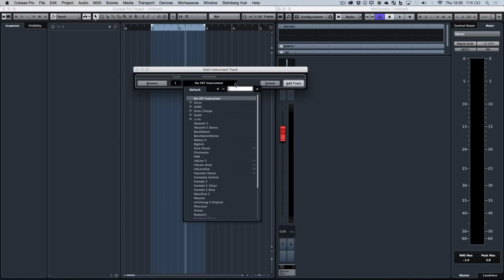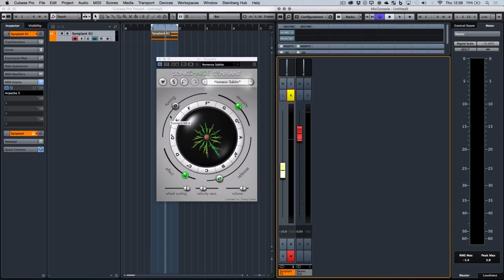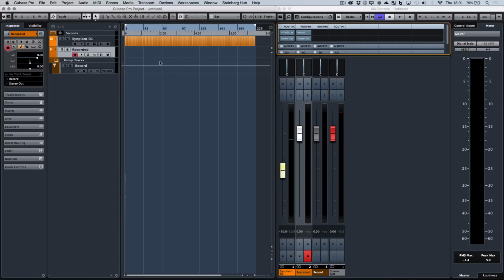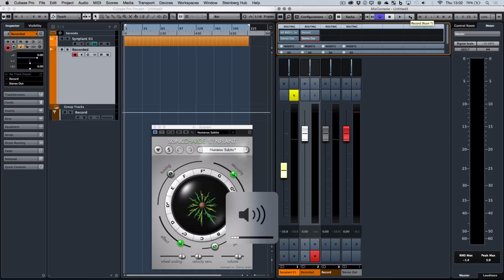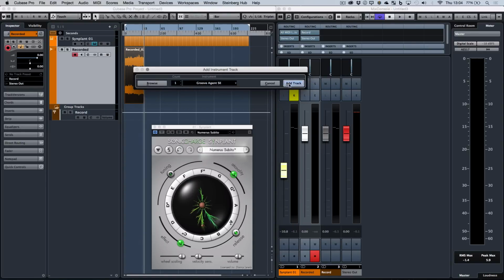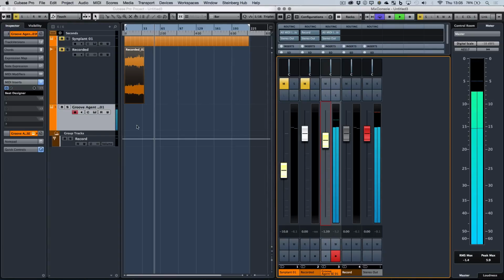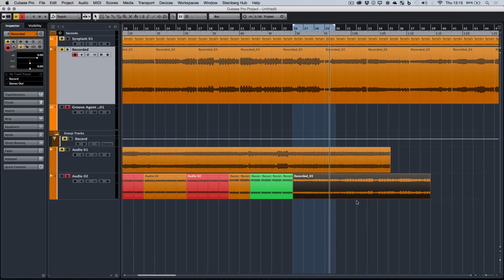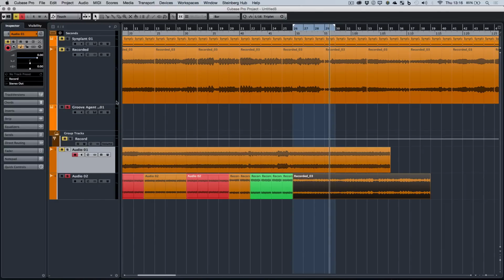Abstract Composition - Recording The Output Of A Live Synth Performance